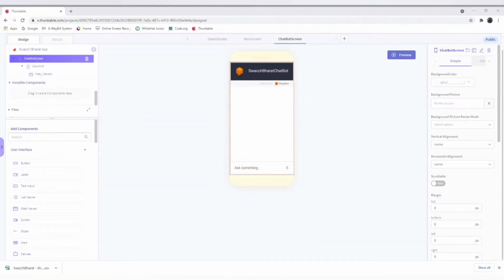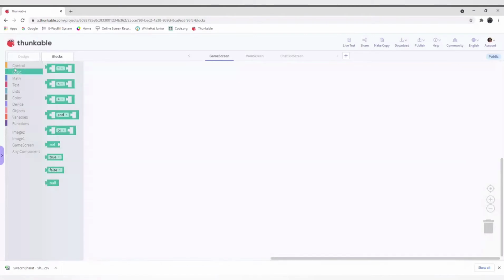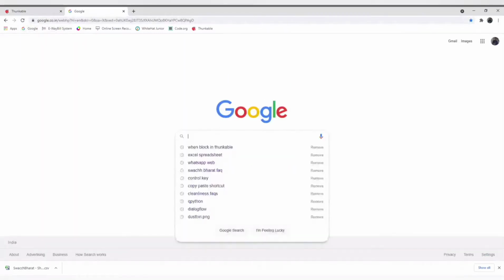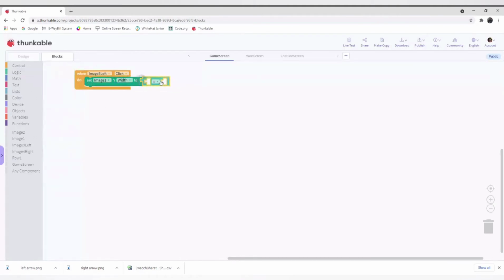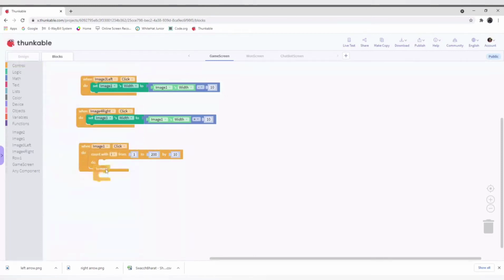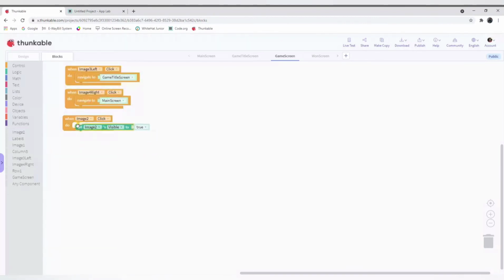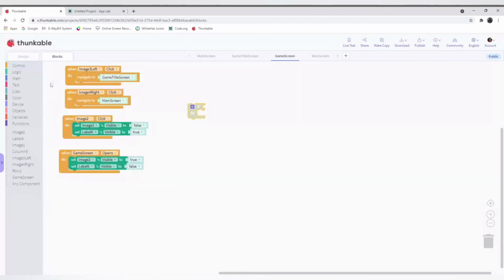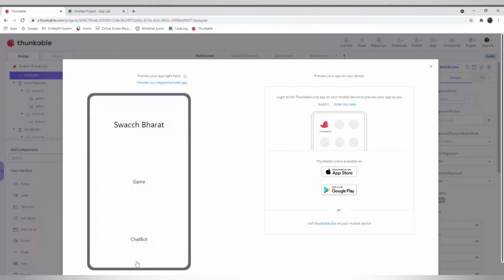Now we will make Swacch Banega Bharat | Part II | LEARN CODE WITH VIBHOR